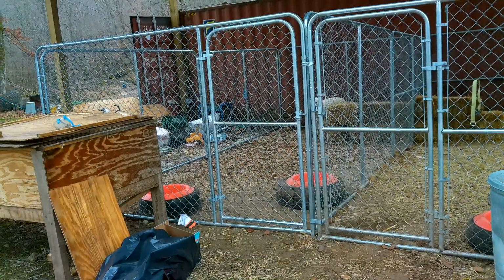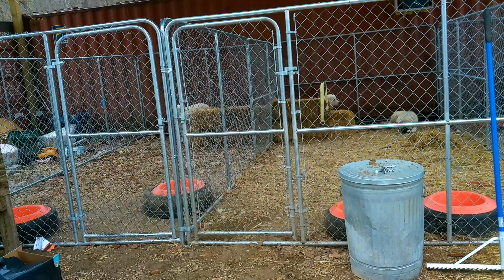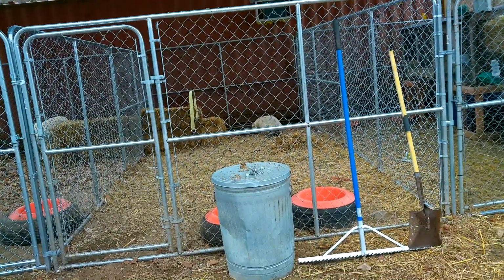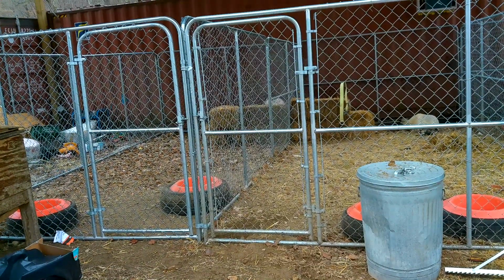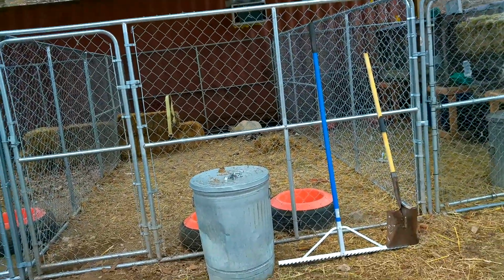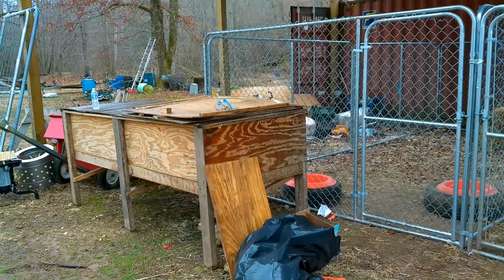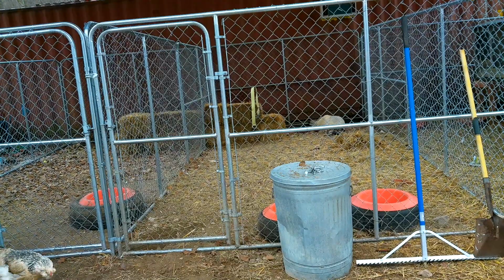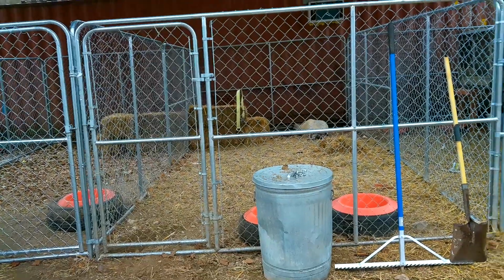New Dog Kennels